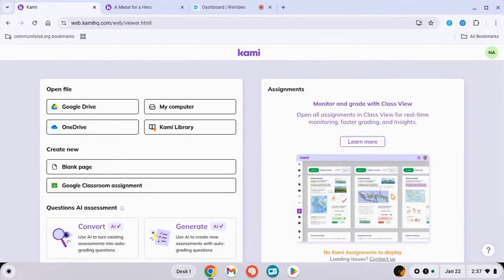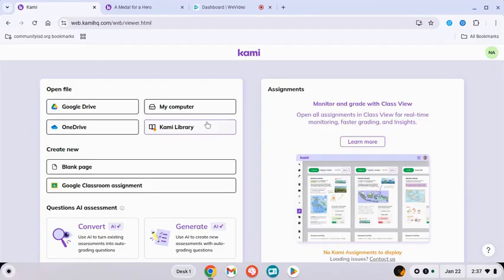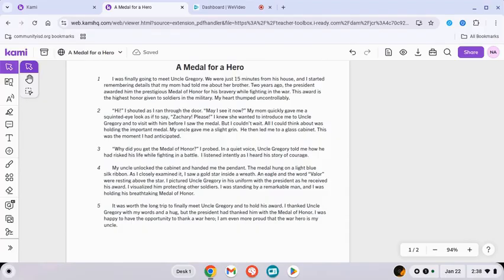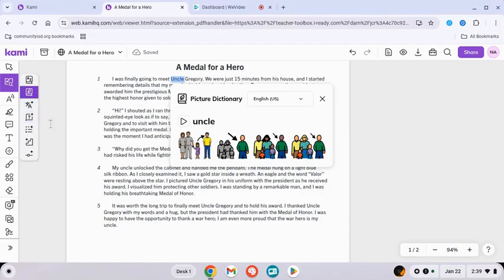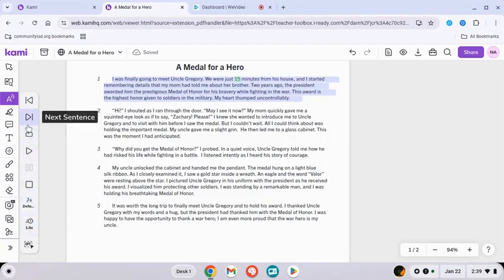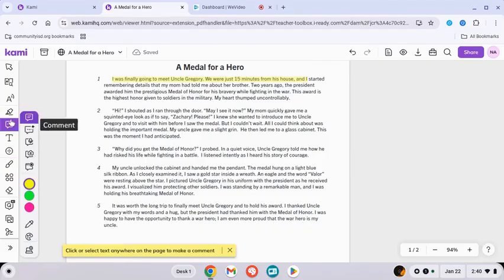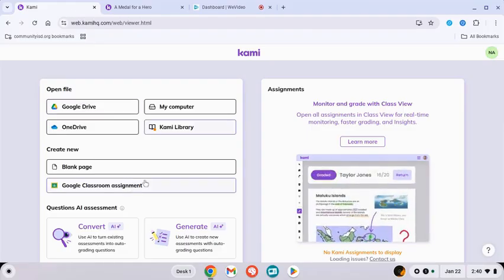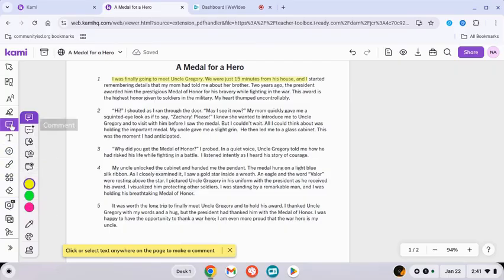Accessibility Tools for Writing in Kami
Students can use Kami to support writing across the curriculum by allowing students to read, write, speak, and annotate in any subject using built-in accessibility tools to ensure every student can access and demonstrate learning.